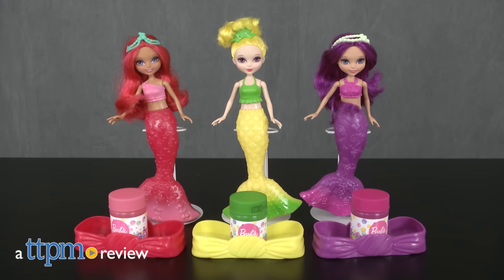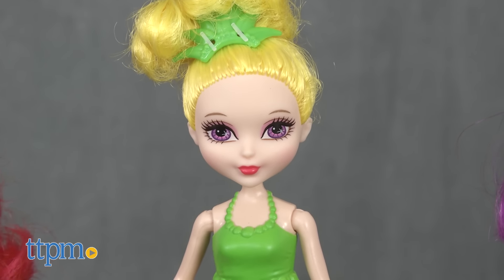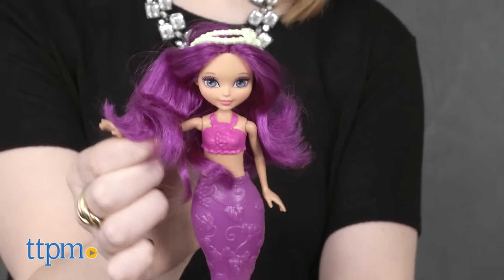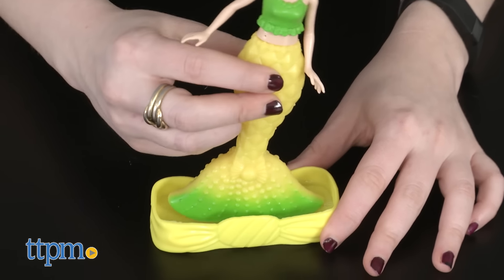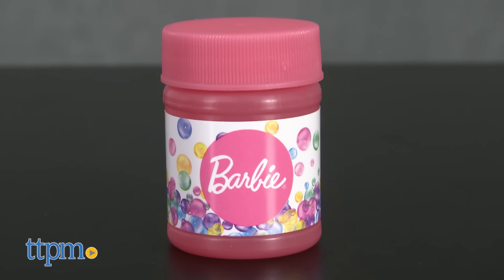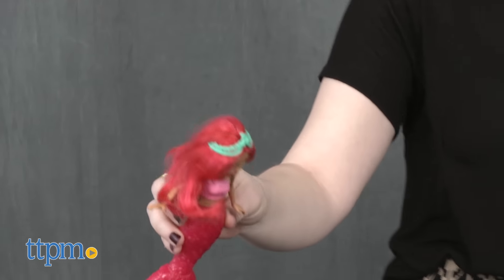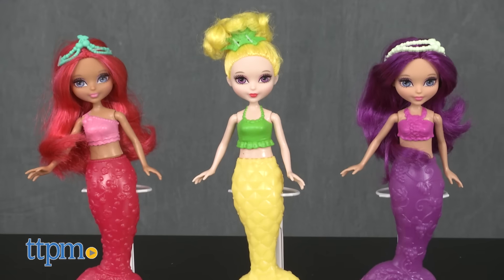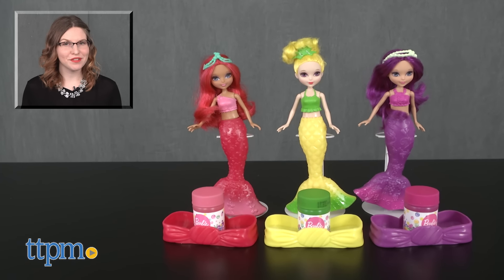Barbie Dreamtopia Bubbles 'n Fun Mermaid Pink/Purple, Red & Yellow Dolls from Mattel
BARBIE DREAMTOPIA Bubbles 'N Fun Mermaid Dolls Pink/Purple, Yellow/Green, and Red assortments. Each doll's tail doubles as a bubble blower. For full review and shopping info

Product Info:
The Barbie Dreamtopia Bubbles ‘n Fun Mermaid Dolls from Mattel are mini mermaid dolls that bring to life the make-believe world of Barbie Dreamtopia, which is imagined by Barbie’s youngest sis Chelsea in the latest Barbie movie. In the film, Barbie Dreamtopia, the girls swim through rainbow rivers filled with mermaids, which are brought to life as these mini fruit-themed mermaid dolls. These three dolls comes in three different color themes: pink (grapes), yellow (pineapple), and red (cherry). The dolls incorporate the added classic play pattern of blowing bubbles. On their own, each of the dolls features a colorful hairdo and a matching fin. Both the dolls’ fins and tops are permanently attached. The dolls are also articulated at the waist, shoulders, and neck. But the real fun is in their tails, which double as bubble blowers.

Each doll comes with a one-ounce container of bubble solution and a tray to hold the solution. Then simply dip your mermaid’s tail into the solution and squeeze to spray bubbles.